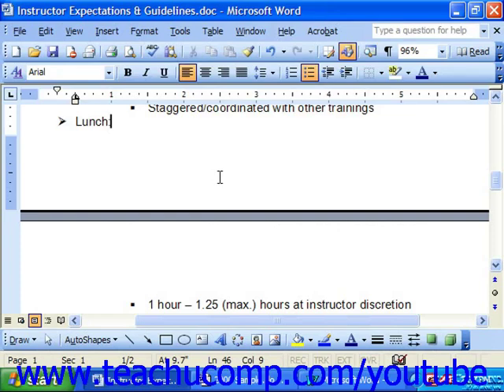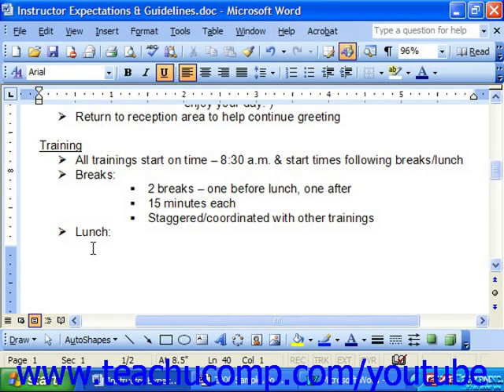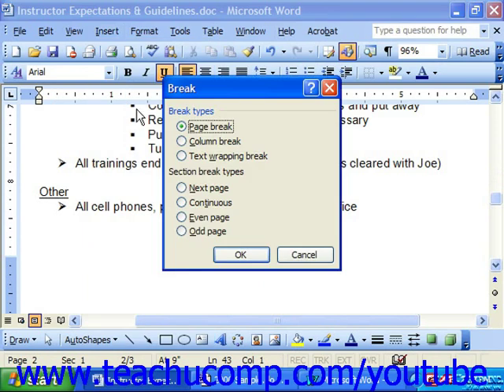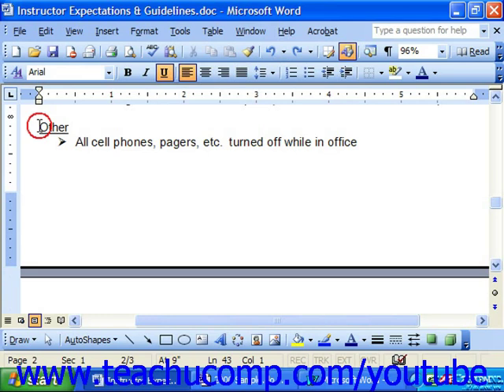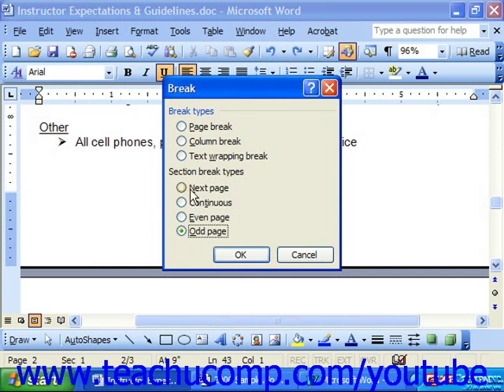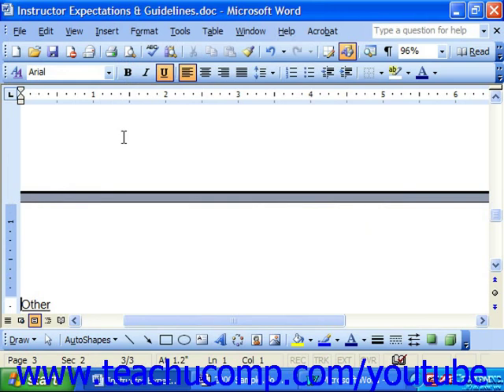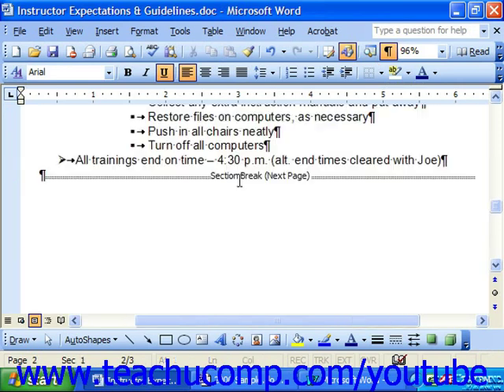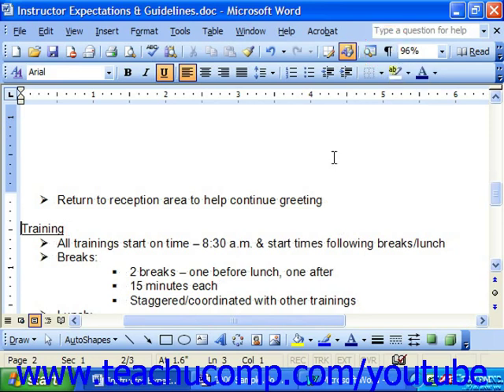Word 2003 Tutorial Working with Page and Section Breaks Microsoft Training Lesson 7.1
Learn how to work with page and section breaks in Microsoft Word A clip from Mastering Word Made Easy v. 2003. - the most comprehensive Word tutorial available. Visit us today!